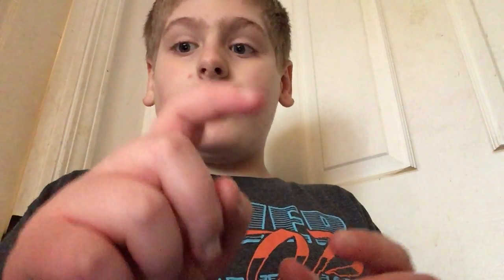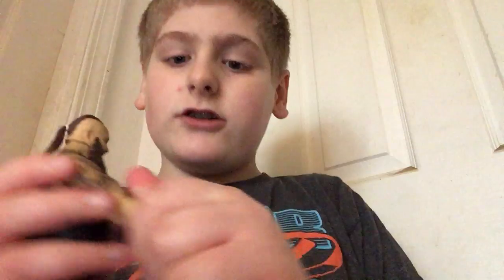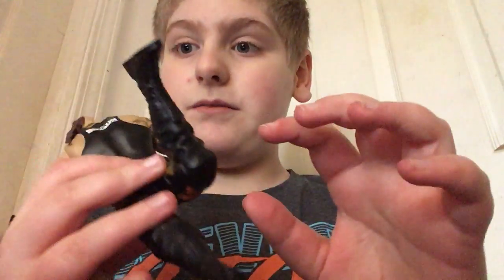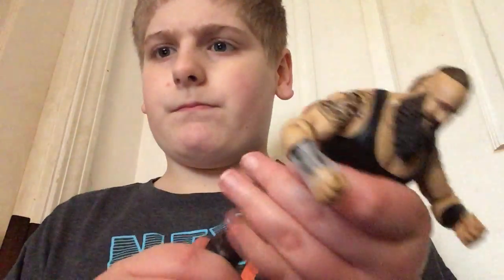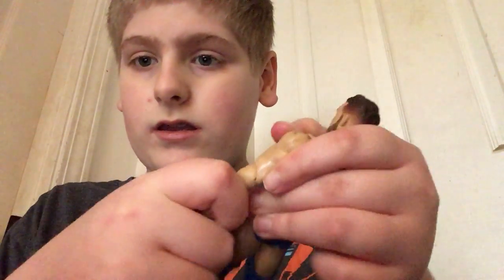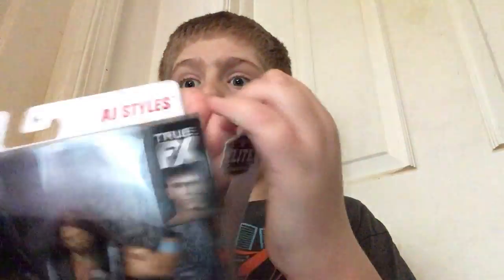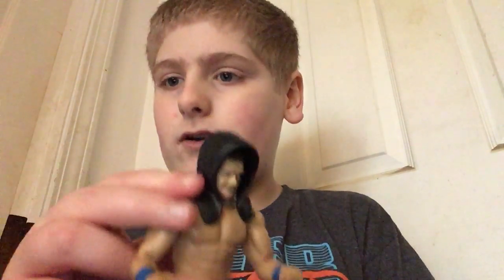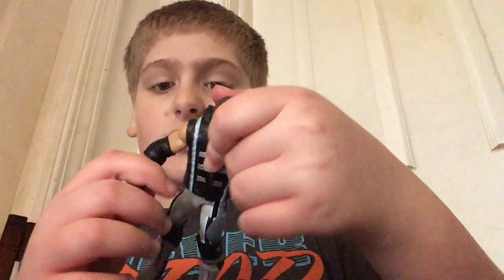Unboxing WWE wrestlers, AJ Styles, Bran Strowman, & Finn Bowler.